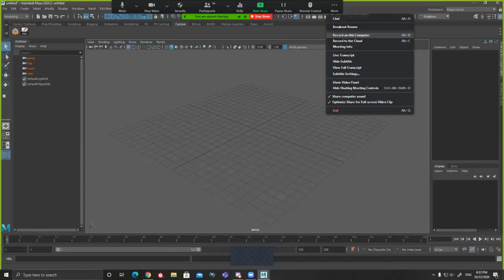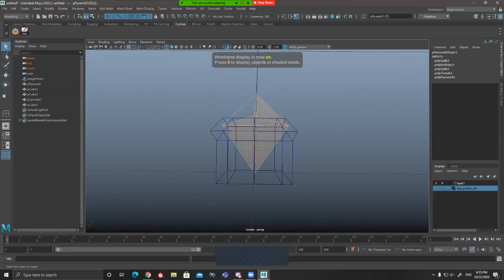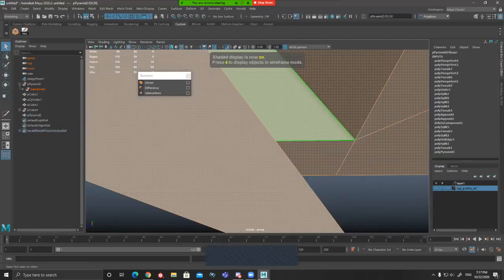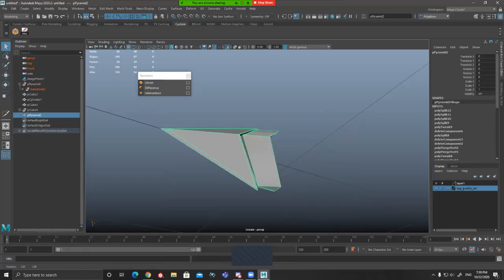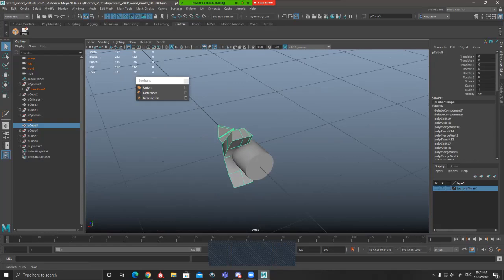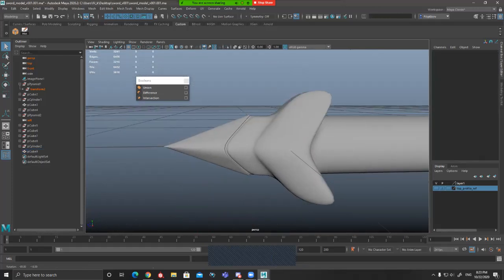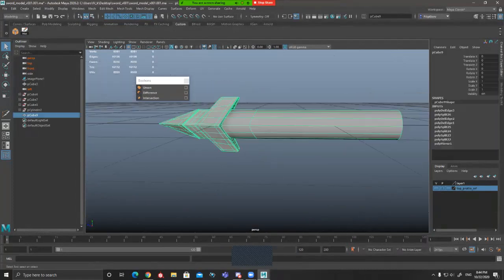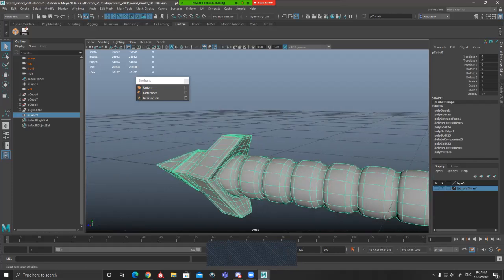modeling sword Part 01